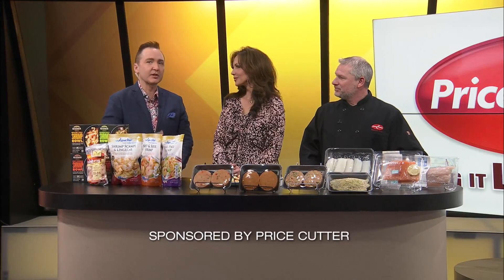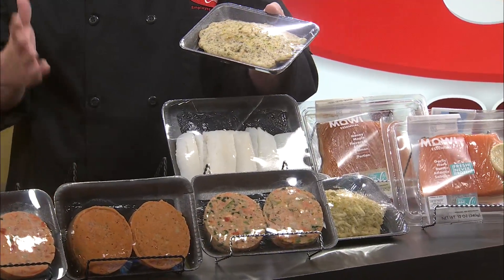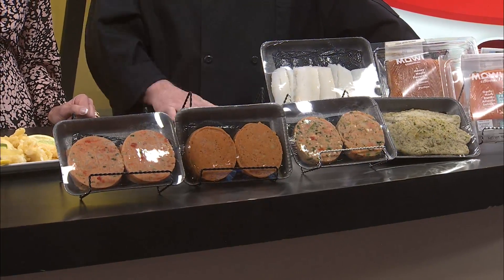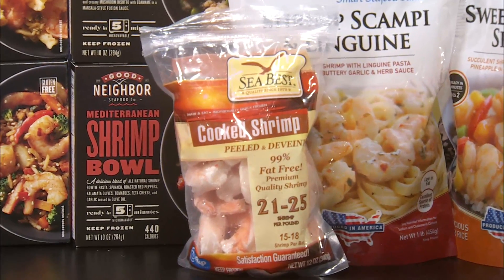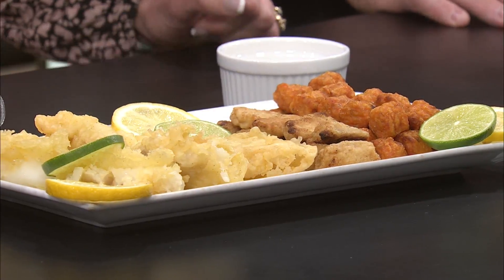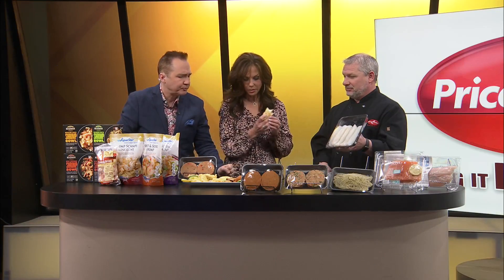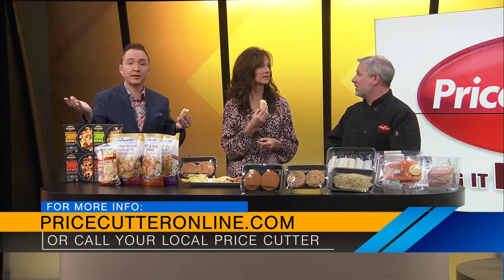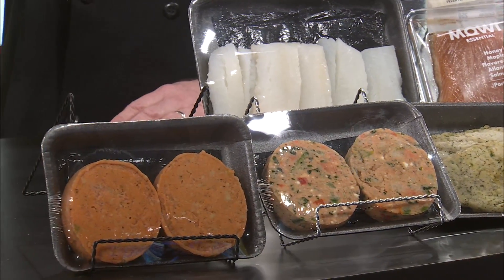Ozarks FOX AM-Best Fish for Lent at Price Cutter-03/02/22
Huge selection of fish for lent at Price Cutter